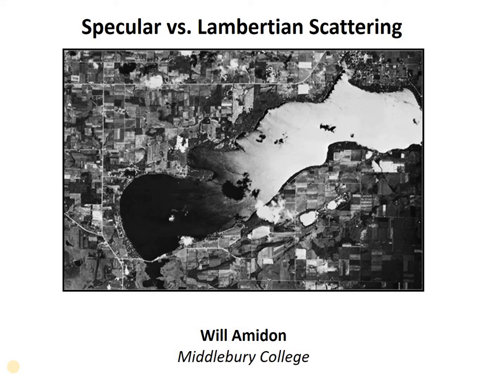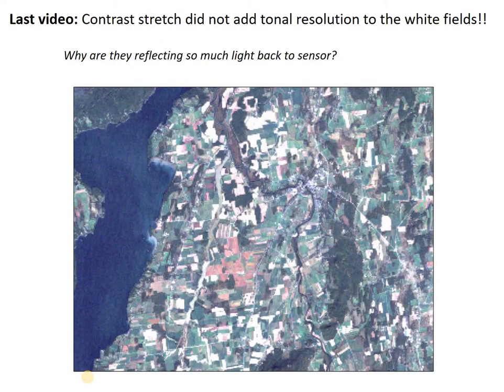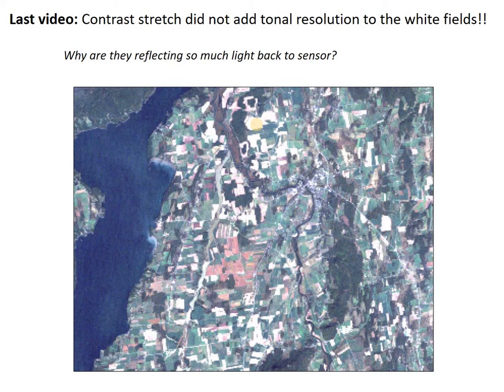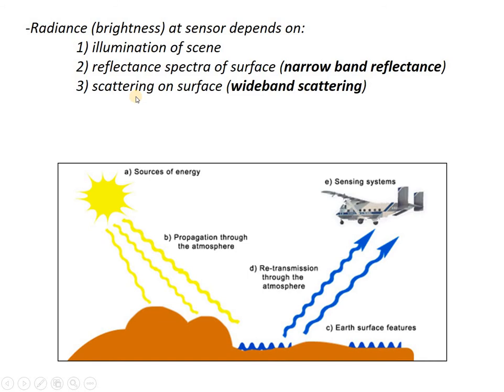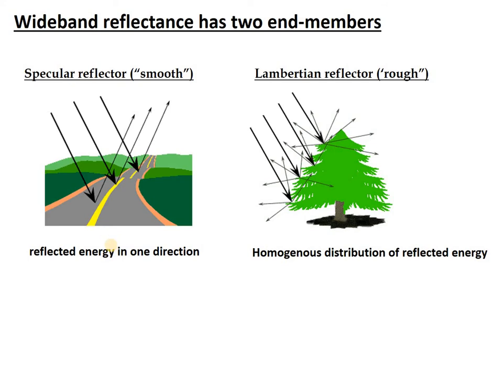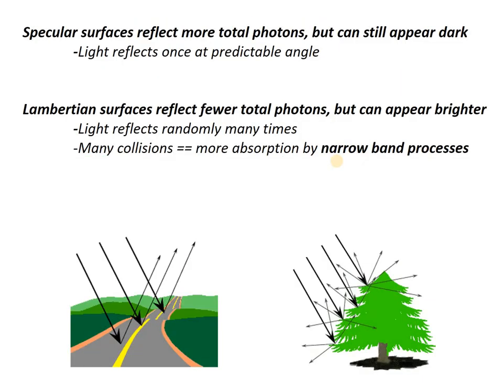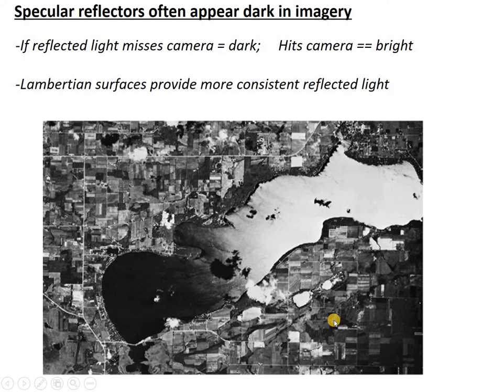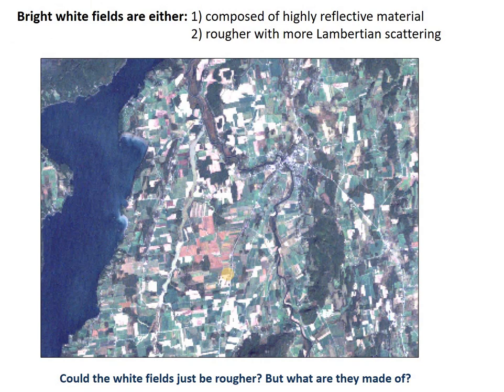Specular vs. Lambertian Reflectors in Remote Sensing (C4 - V3)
Wideband scattering